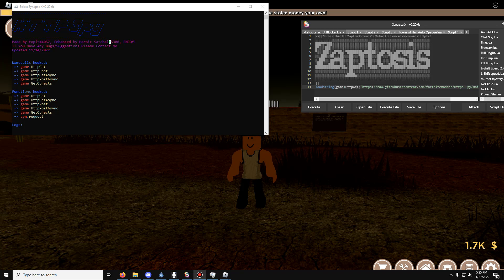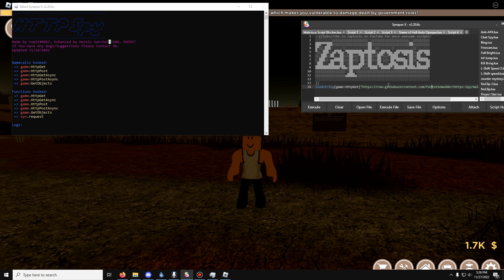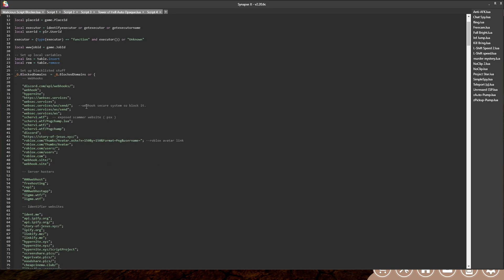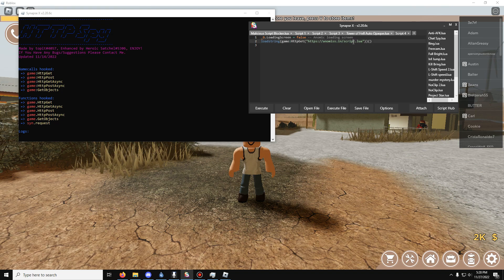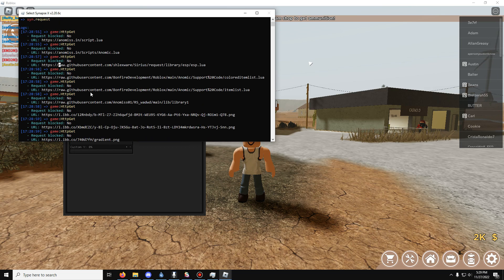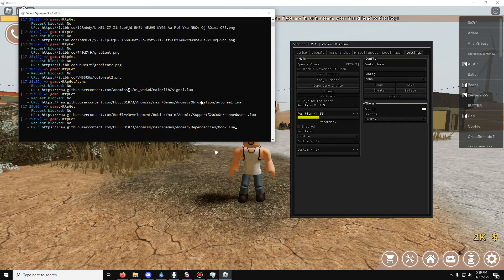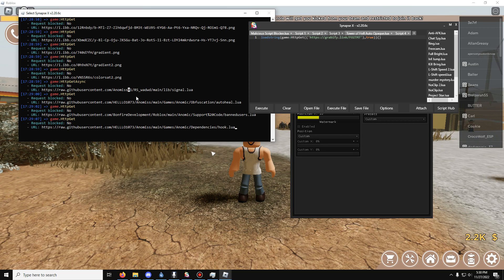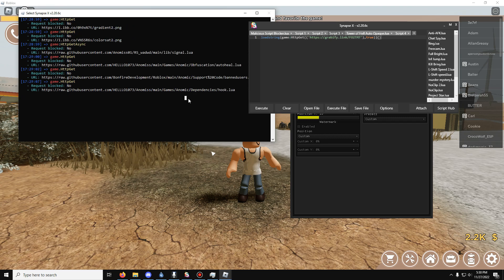💠 Roblox Malicious Script Blocker | HACK SAFELY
Hey guys Zaptosis here. This is an essential script to protect yourself from other hackers on Roblox who put malicious code in their scripts to track your username, ip address, places, find your alts/main accounts. Take this script & put it in the auto-execute folder for your script executor & enjoy the increased protection.